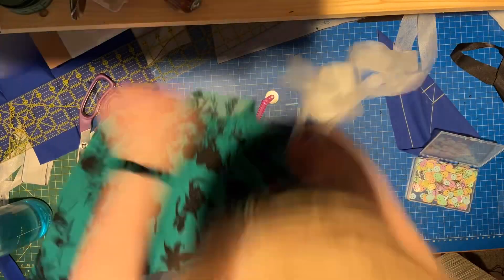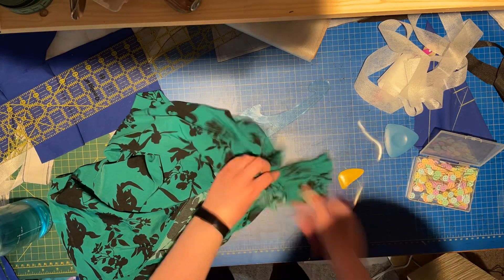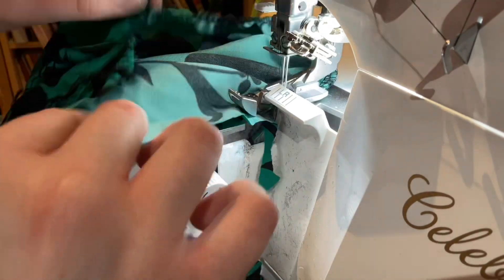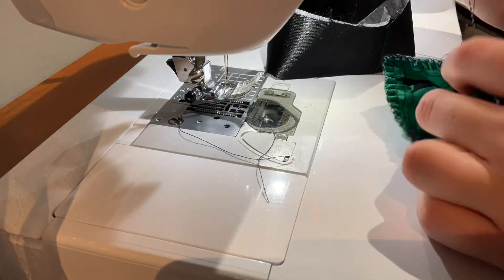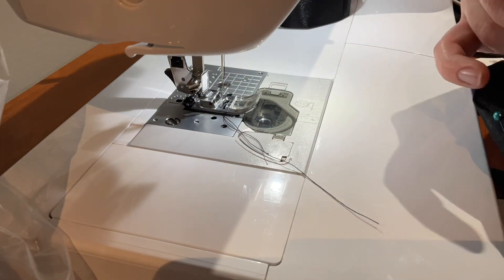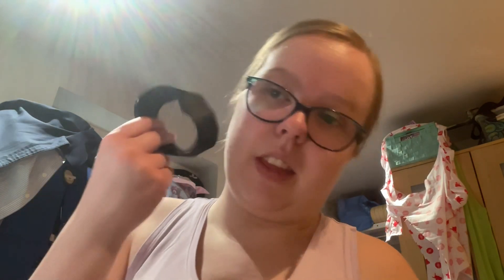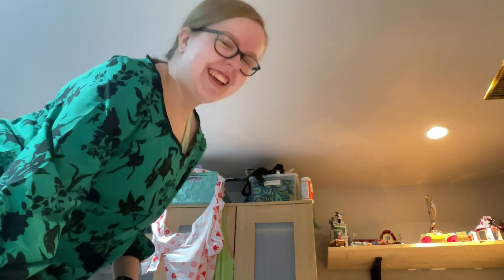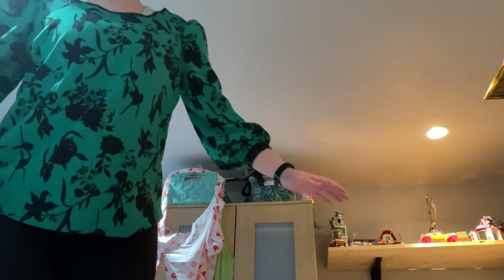Upcycling a Hand-Me-Down Top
I got this top as a hand-me-down, and the way it was designed drove me borderline insane. So I fixed it!